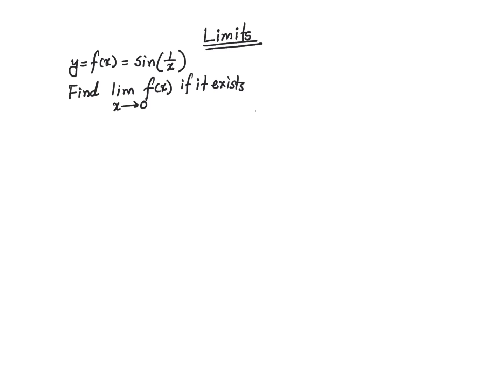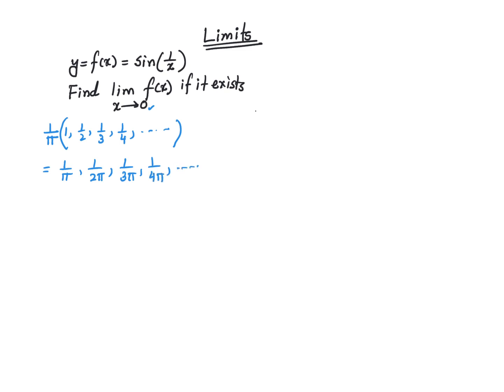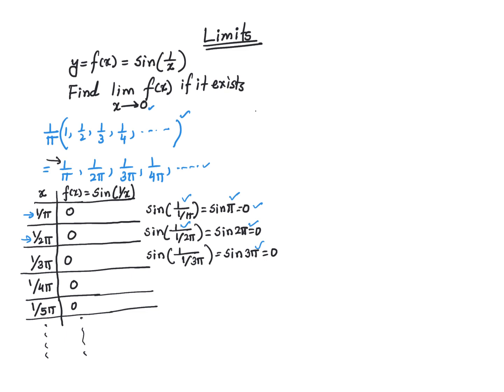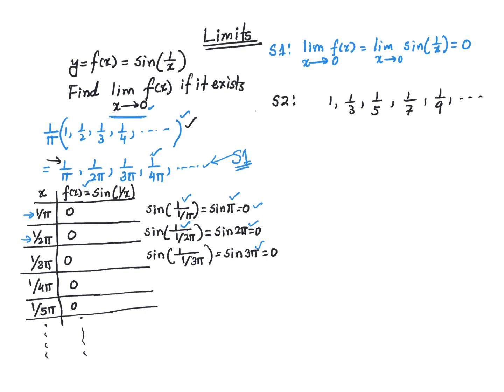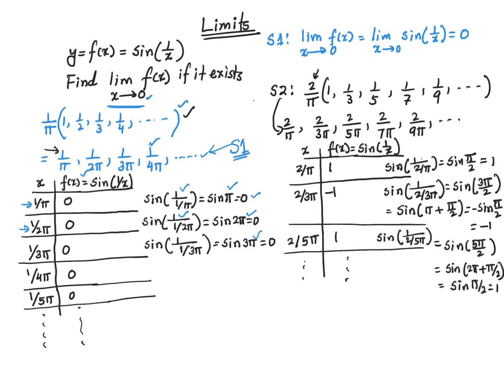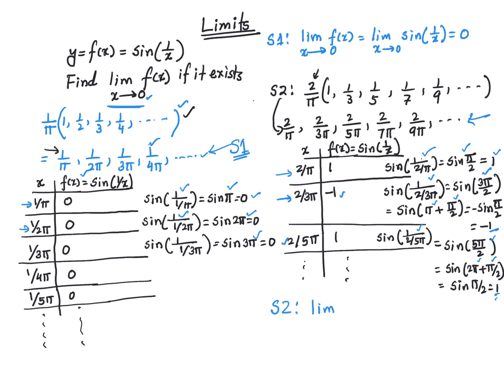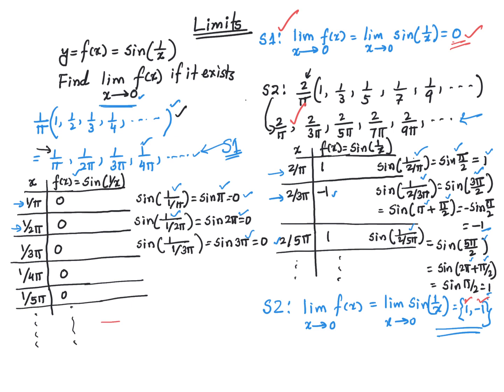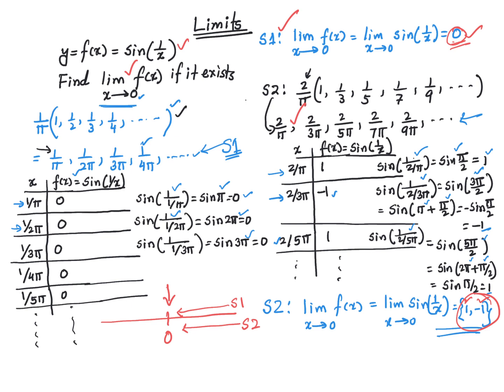Limits example 4